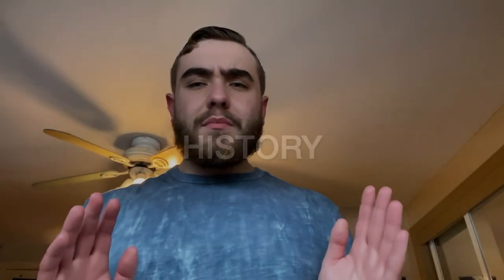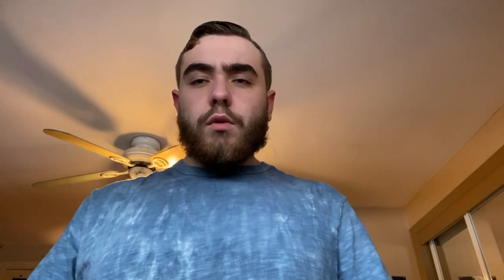Belgian Military Gloves Review